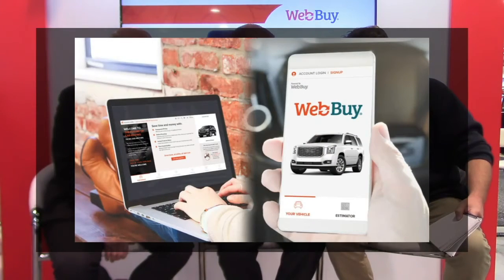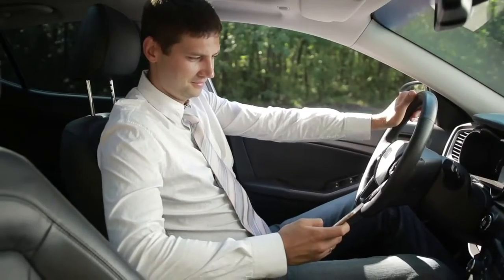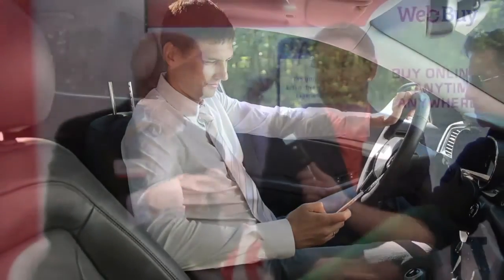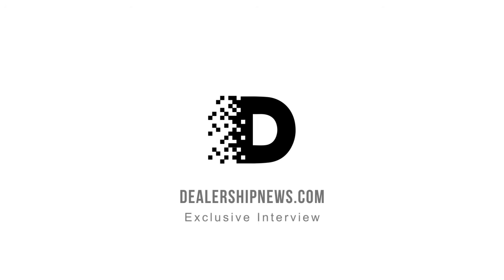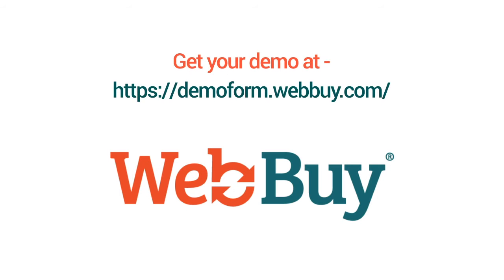WebBuy at NADA 2020 - 2 New Features Announced - Steve Zabawa and Tom Murray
Steve Zabawa and Tom Murray discuss New UI and NetDesker at NADA 2020